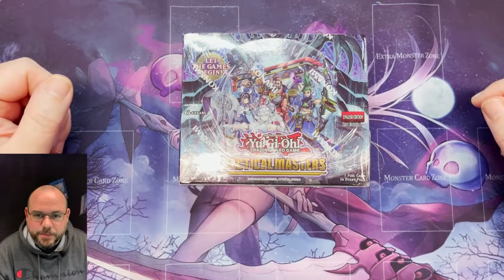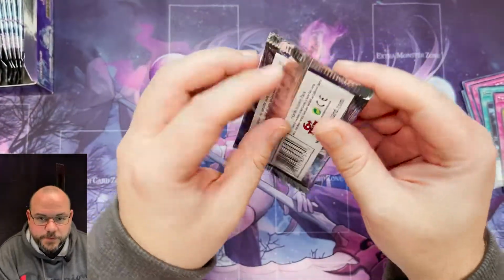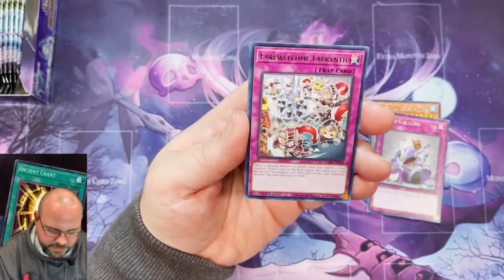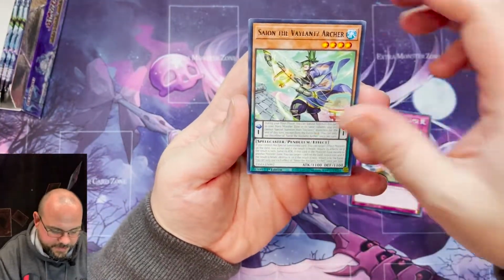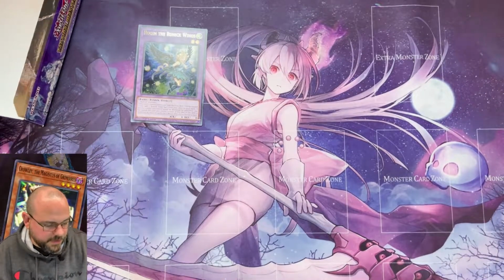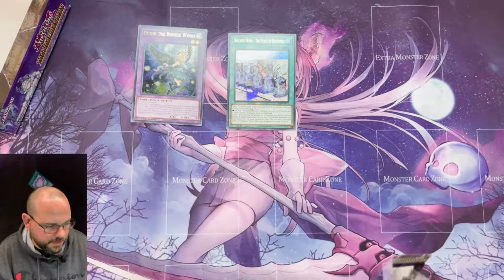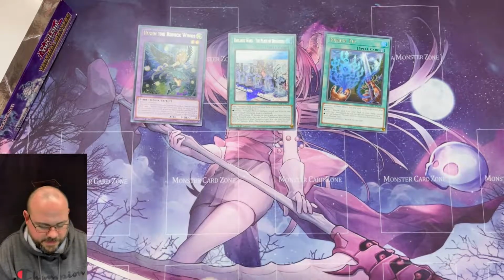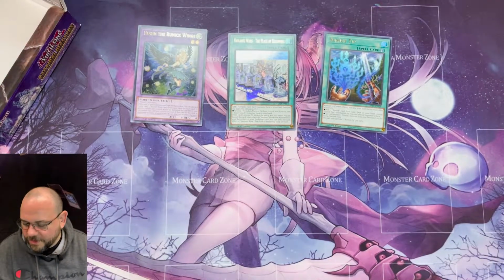Is This Set WORTH IT? Yugioh Tactical Masters Pack Opening!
Today we crack in to the newest Yugioh set from konami Tactical Masters. On the hunt for a collectors rare we take look at the new architypes and try and find out if this set is really worth it.